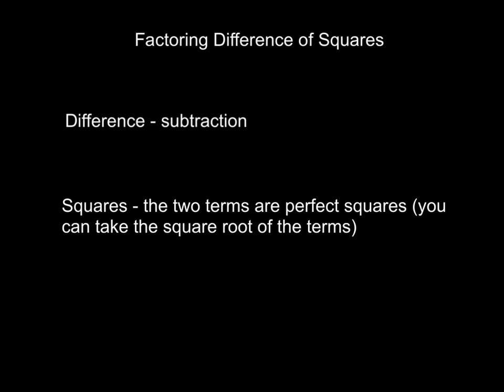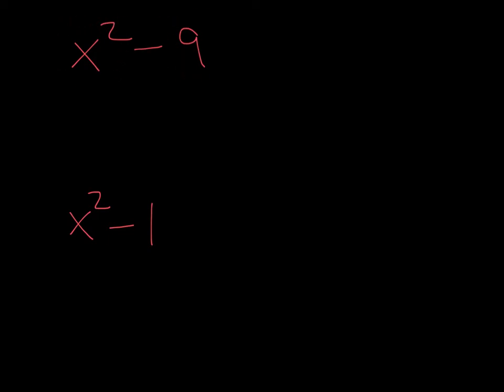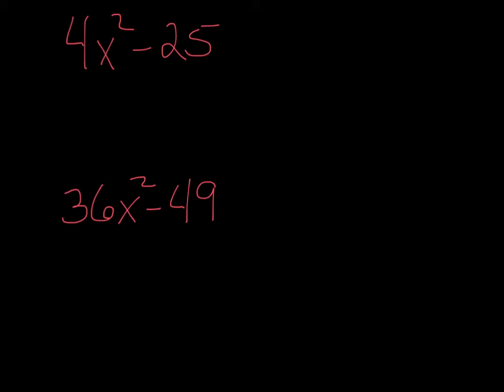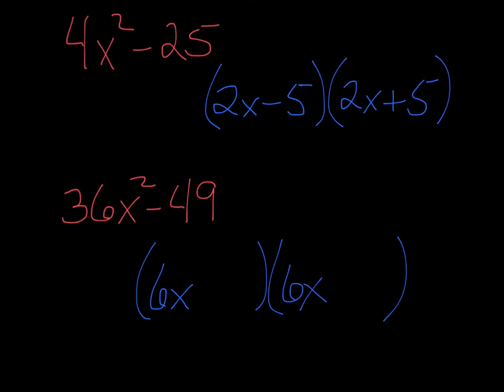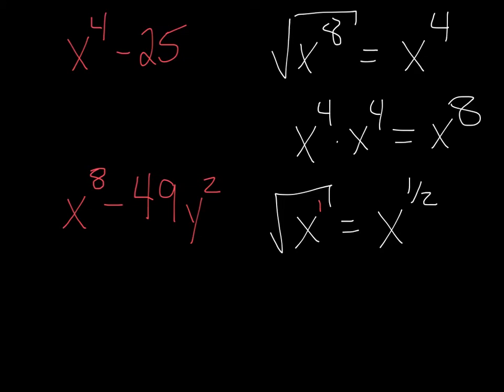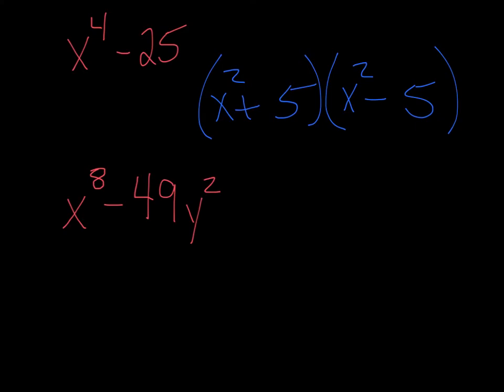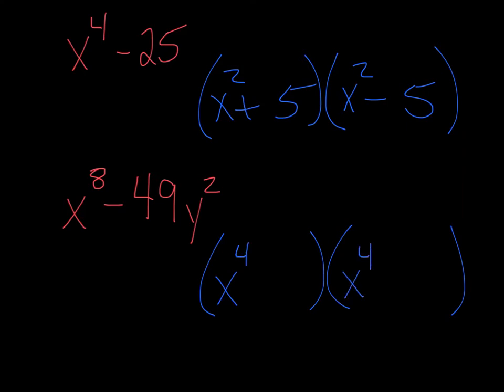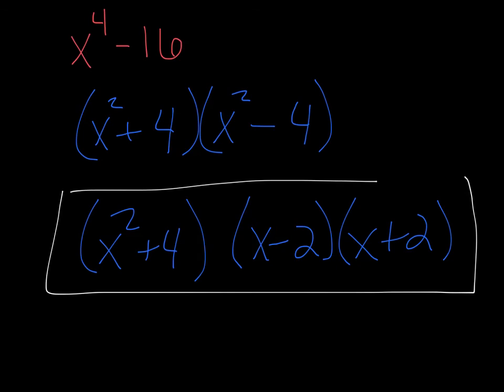Difference of Squares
Examples of how to factor binomials that are difference of squares.